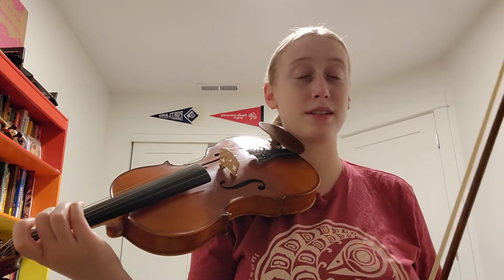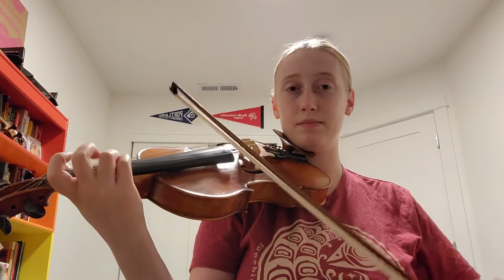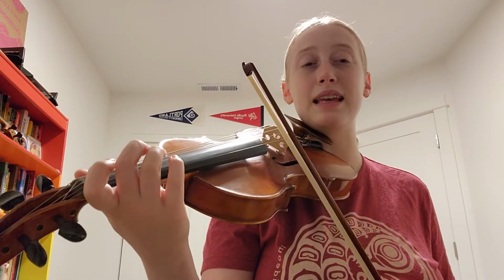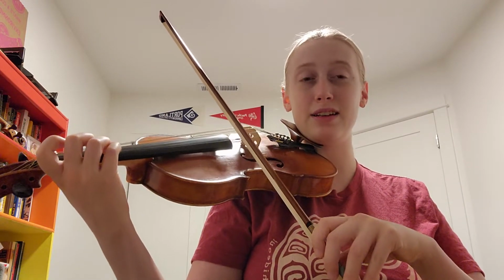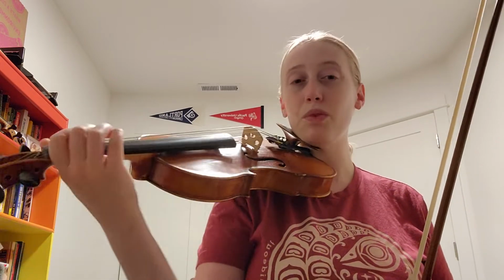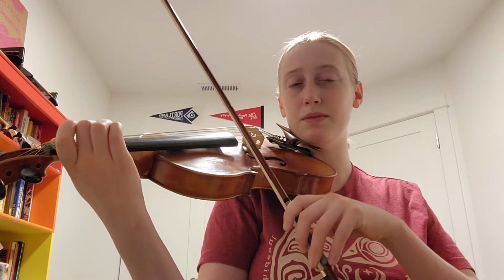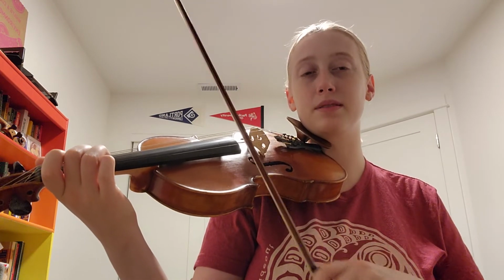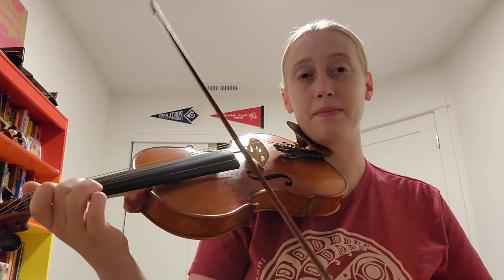Julia Delaney's reel - Fiddle practice session, D minor pentatonic scale